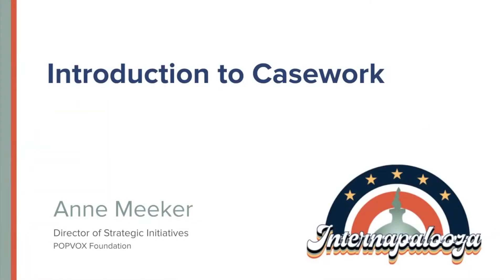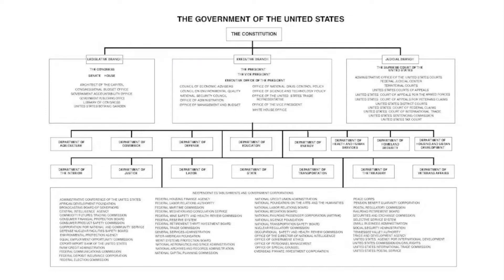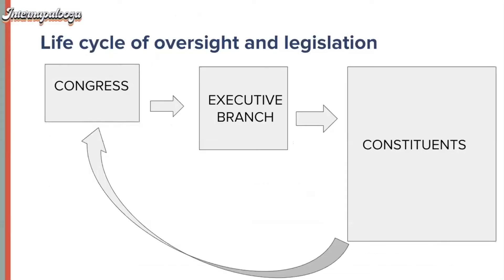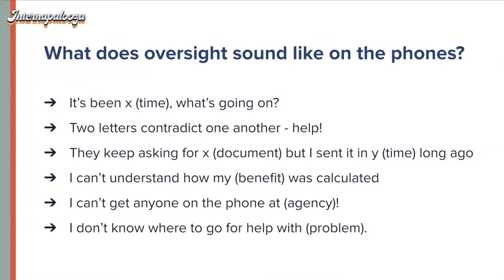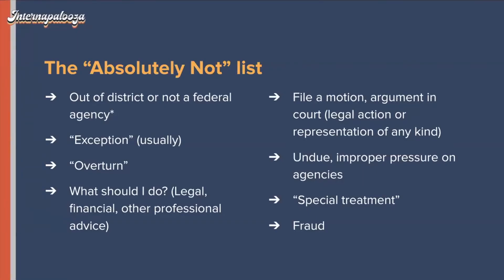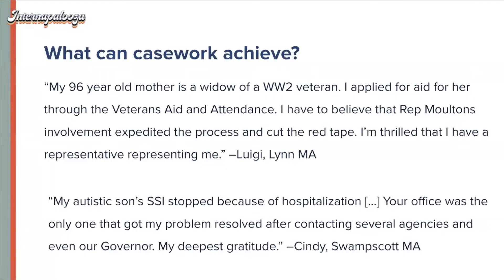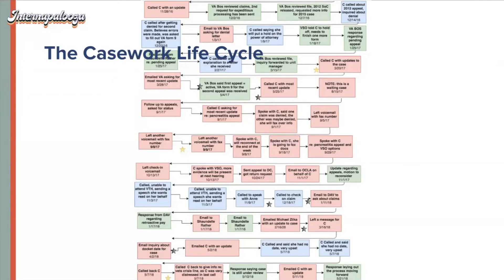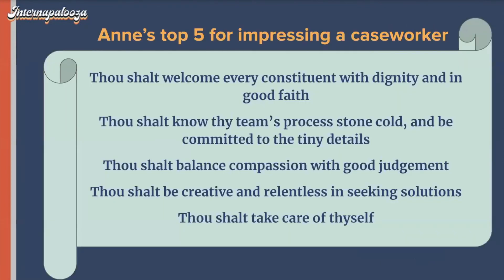Introduction to Casework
If you ask former Members of Congress what part of their job they found most meaningful, they’ll often say casework. Caseworkers are at the front lines of making government work for the American people, holding the Executive Branch and independent agencies accountable to Congress. Join us for a short session on how casework works, what your team can achieve, and how you can support your casework team in securing real victories for your constituents whether you’re in DC or the District.

Speaker: Anne Meeker, POPVOX Foundation